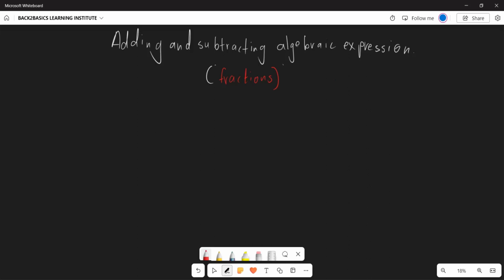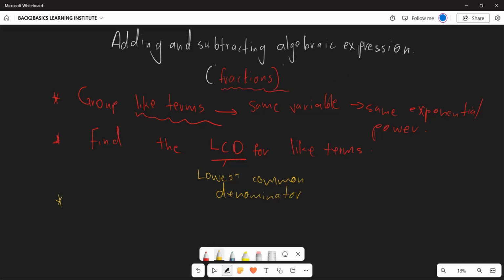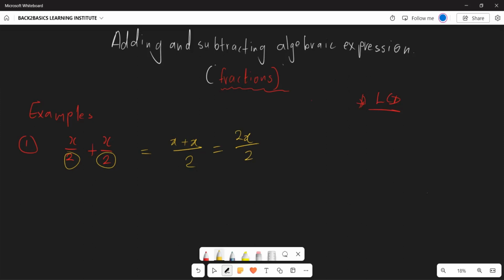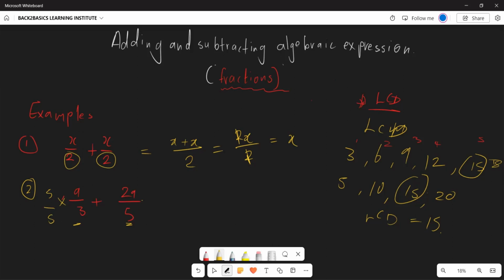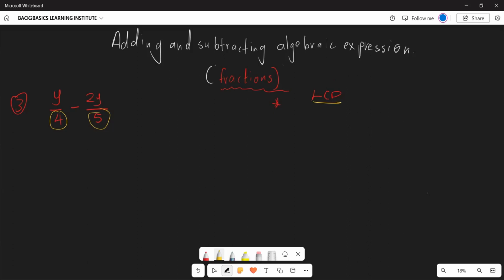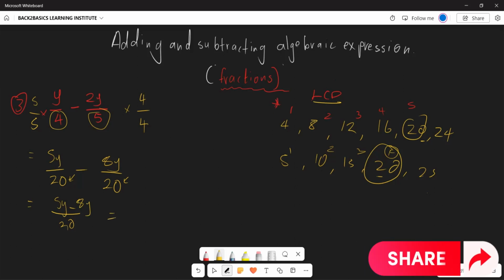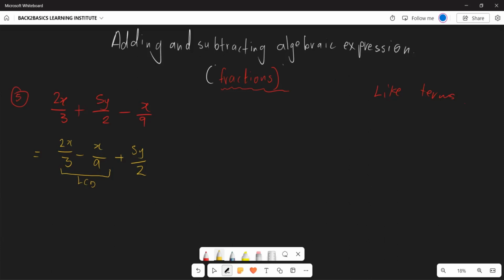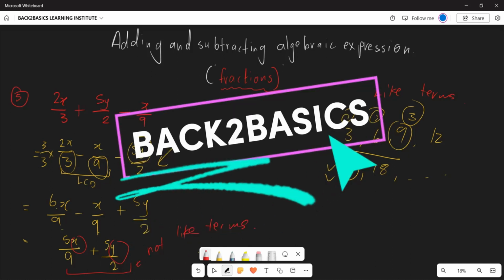ALGEBRAIC FRACTIONS GRADE 8 |ALGEBRAIC EXPRESSION